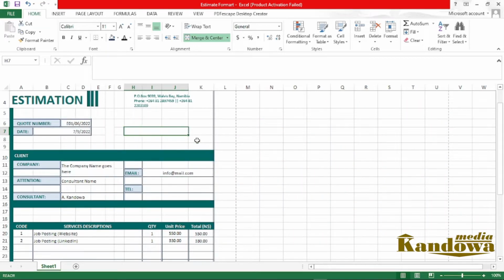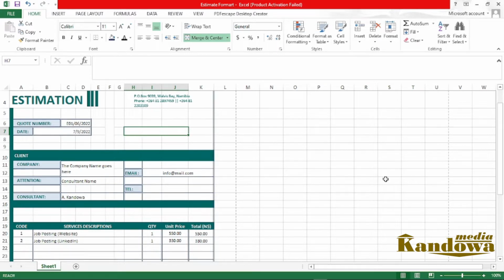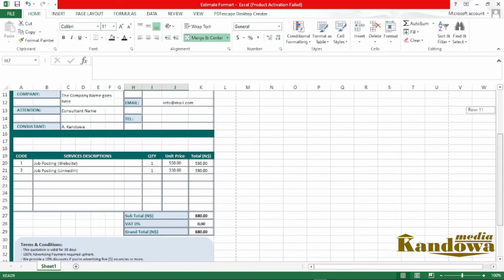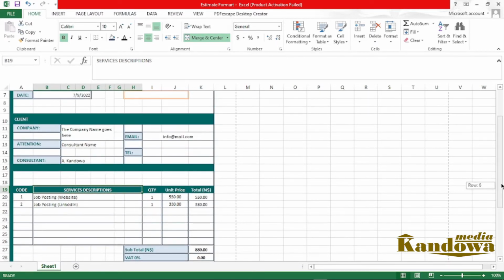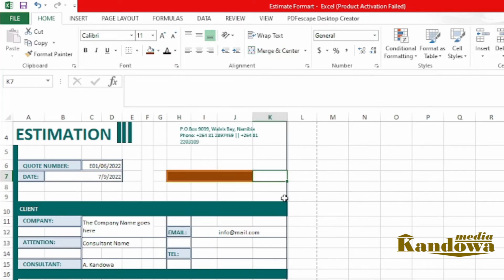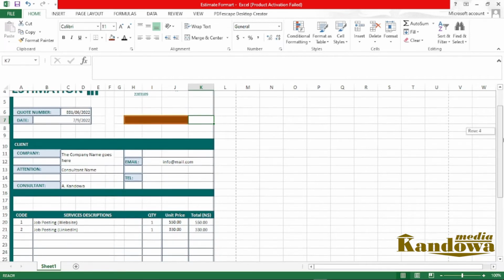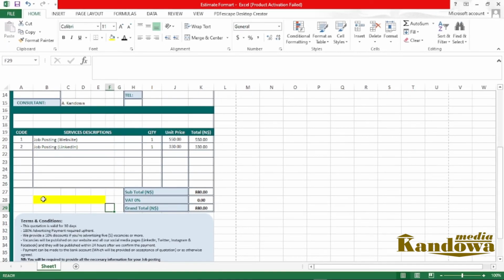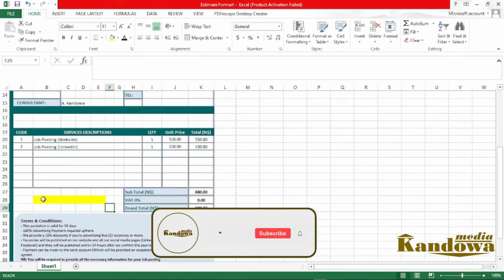Fill Colors & Backgrounds || How to Change Cell Color & Background || MS Excel Tutorials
Learn how you can Add a background to your cells in Microsoft Excel